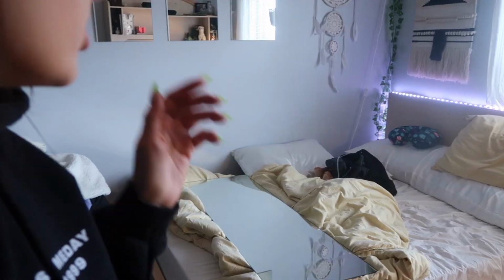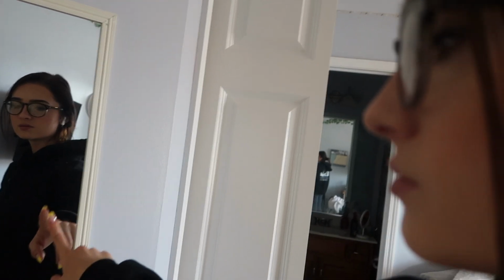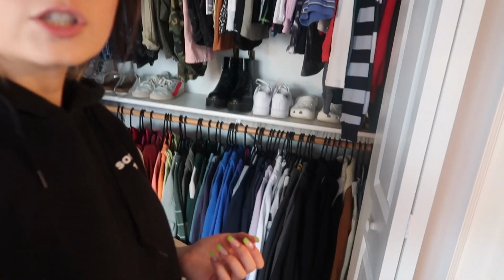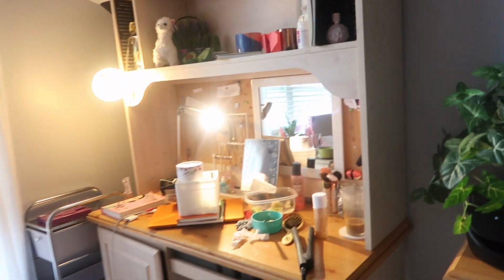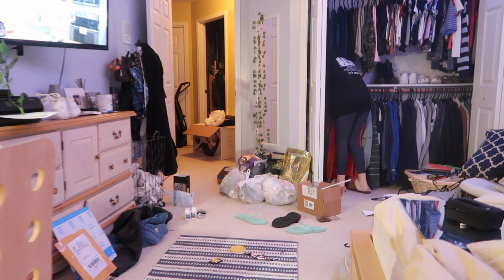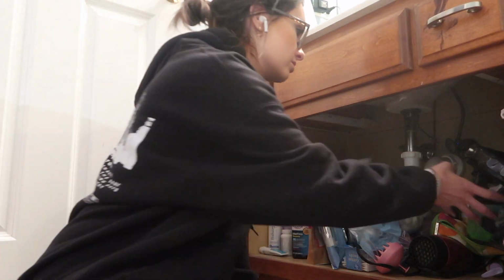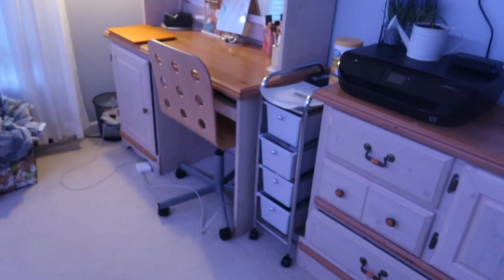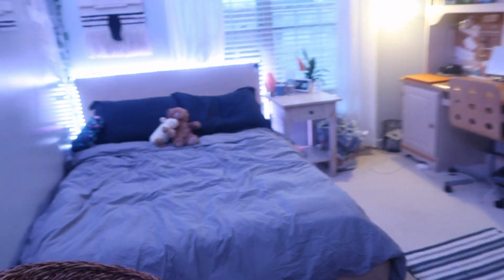deep cleaning my room 2020!! *motivation*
because I was away from my house for so long, every time I came back home I kiiindaaa left a mess in my room bc I figured I wouldn't have to deal with it while living at school -_- but bc of miss rona I was forced to clean up and here are my results!! lemme know if u cleaned with me, and if u didn't let me know if you at least enjoyed this video lol

love you guys and thank you for stopping by :)

editing system: final cut pro